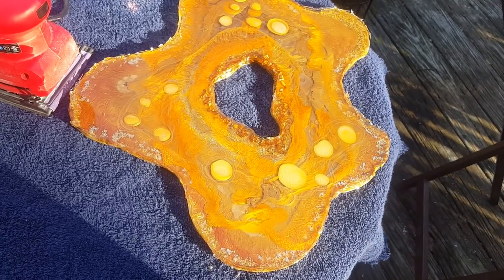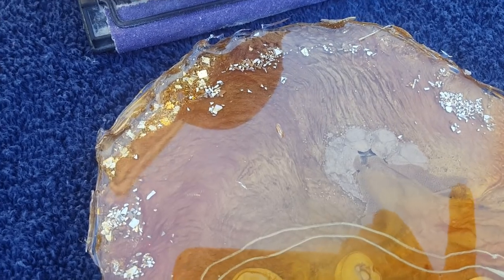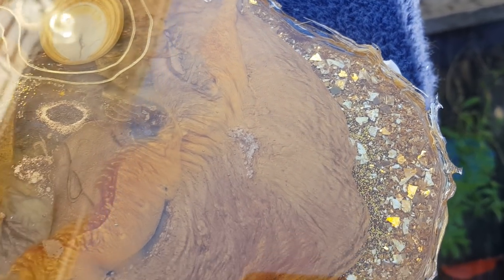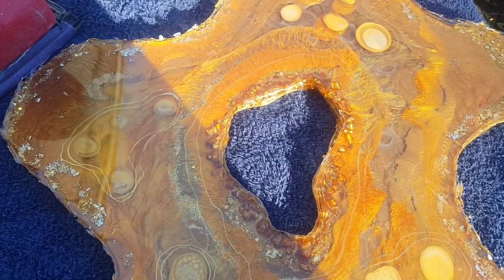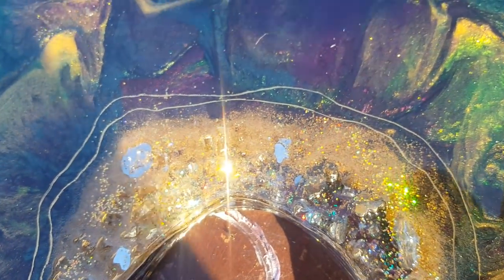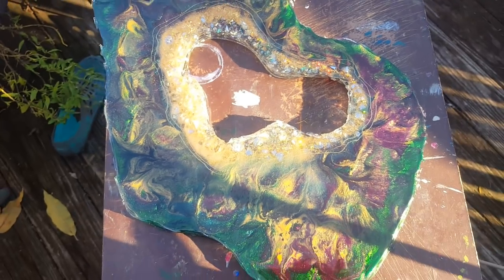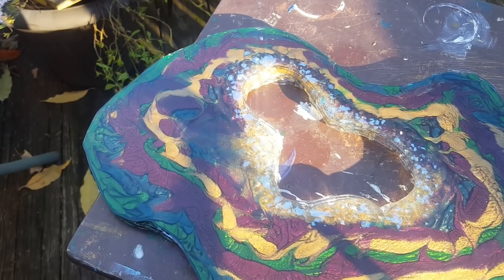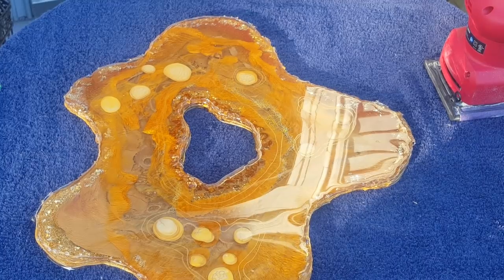The Finishing of Solid Gold and the Injected Freeform Geodes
Hello beautiful people! So here is the reveal of the last two freeform geodes I worked on. Here is also a link for the gilding paint if you are interested. As always I thank you for your generosity and support .  Until next time, happy pouring!

Craftsmart Guilding Paint

The sander I used was bought at Walmart ,was $19 , and is called a quarter sheet sander.